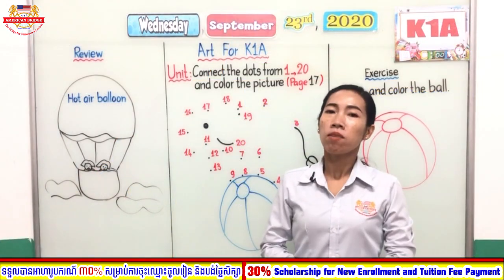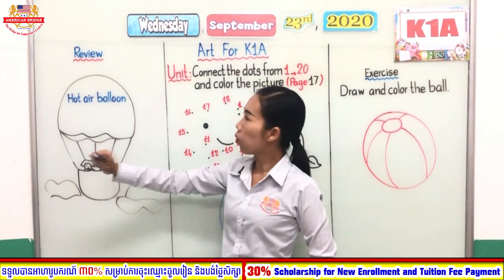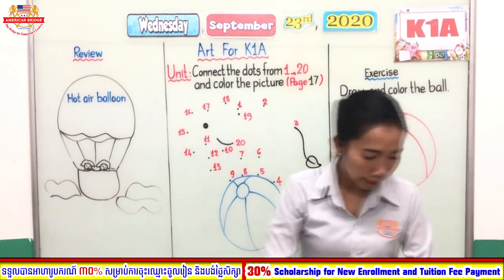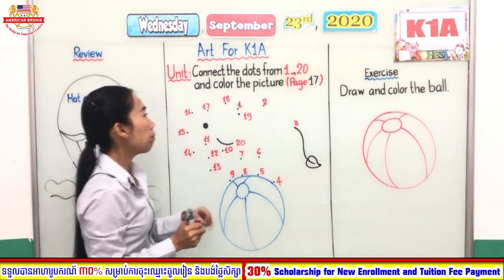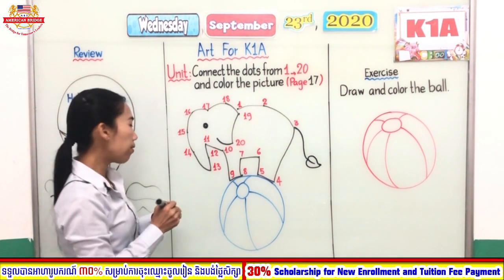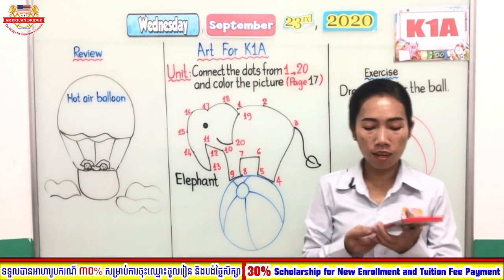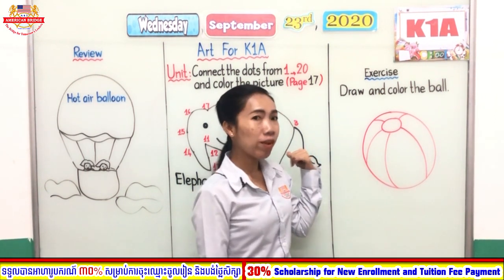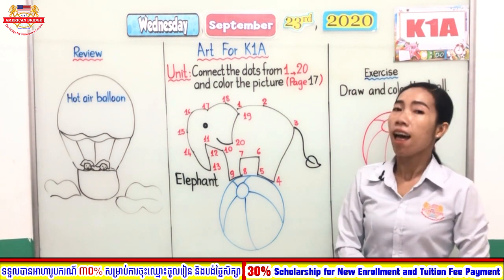Kindergarten1A/Subject: Art /Unit: Connect the dots/Page:17,Session2/Wednesday, September 23, 2020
Art /Unit: Connect the dots/Page:17,Session2/Wednesday, September 23, 2020